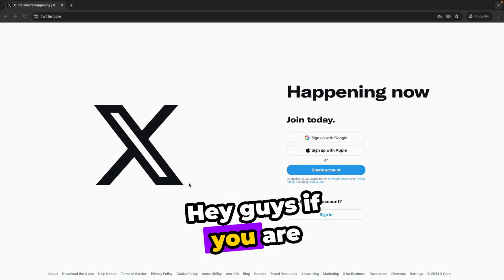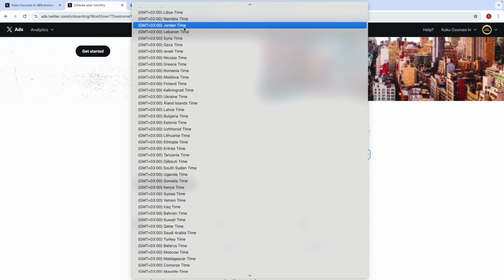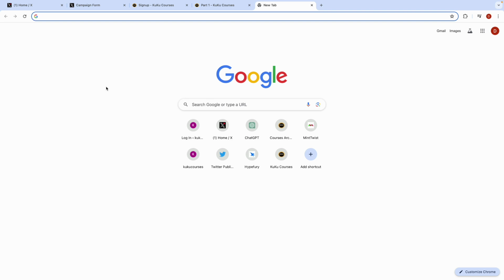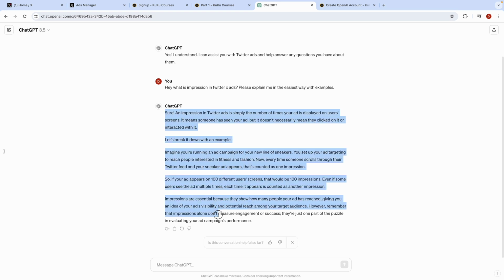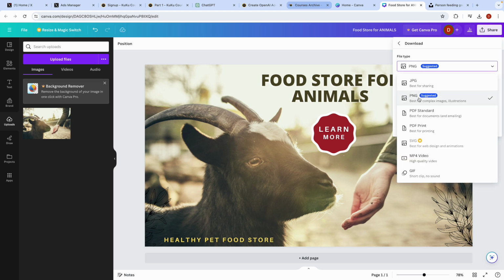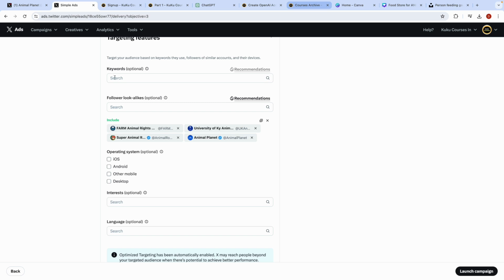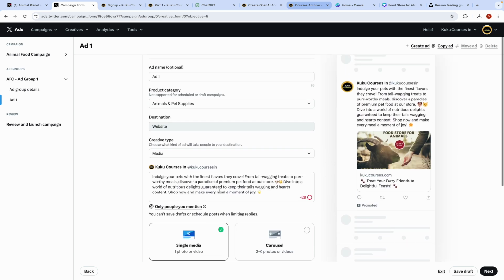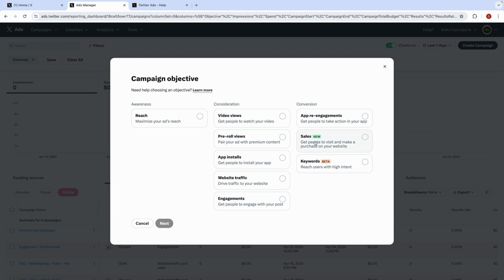Twitter Ads X Ads | Twitter Ads Tutorial | Twitter Marketing